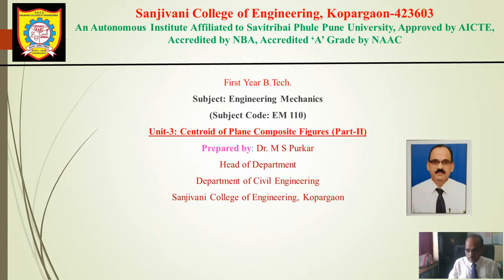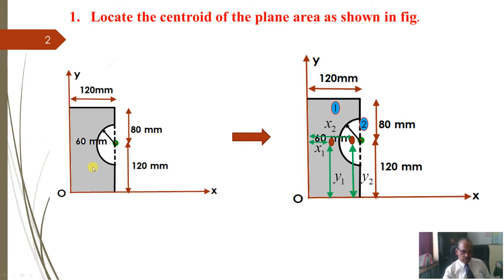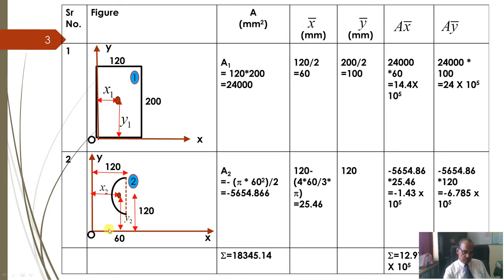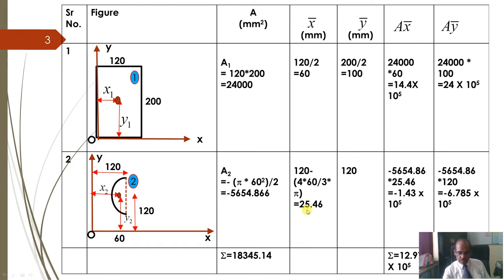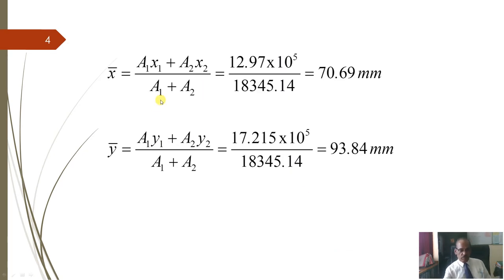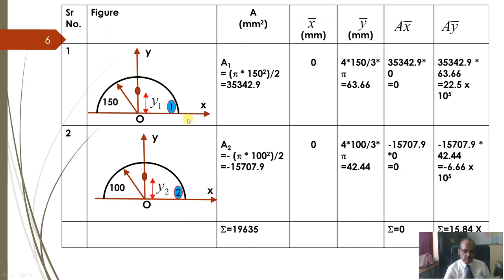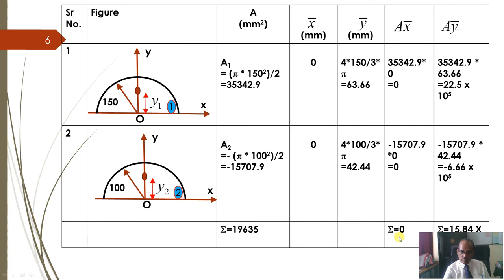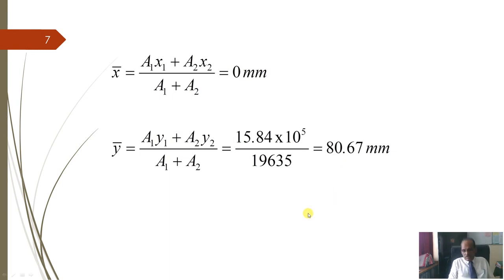U 3 4 Centroid of Plane composite figures with circular segments